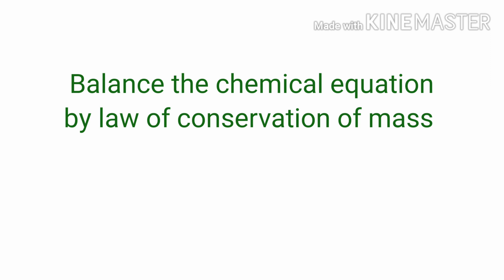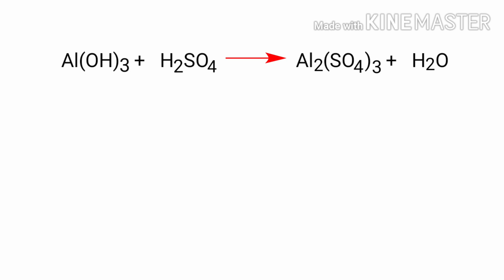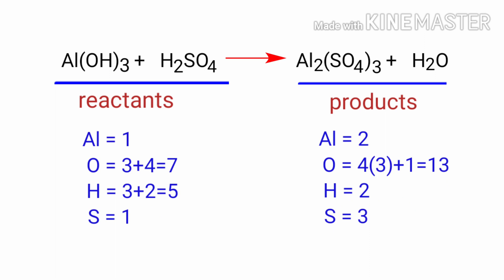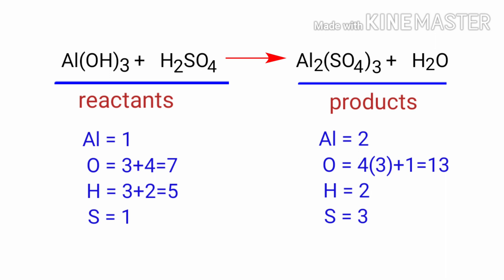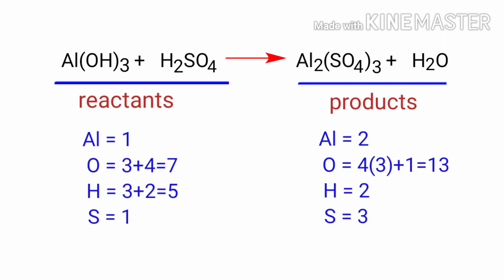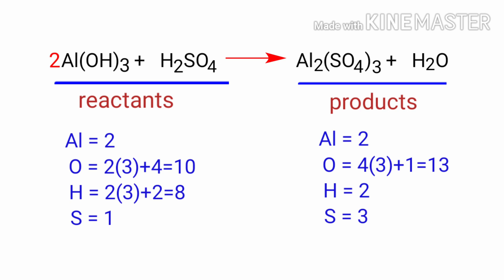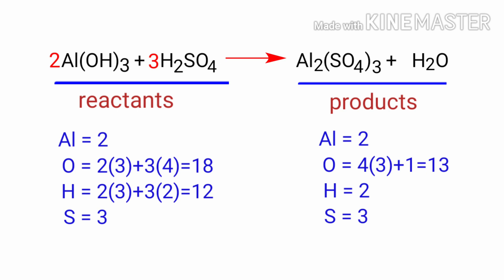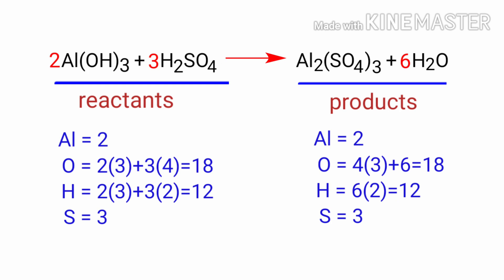Al(OH)3+H2SO4=Al2(SO4)3+H2O balance the equation @mydocumentary838. al(oh)3+h2so4=al2(so4)3+h2o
Al(OH)3+H2SO4=Al2(SO4)3+H2O
al(oh)3+h2so4=al2(so4)3+h2o
aluminium hydroxide+Sulfuric acid=aluminium sulfate+water
aluminium hydroxide and Sulfuric acid are reacts to form aluminium sulfate and water